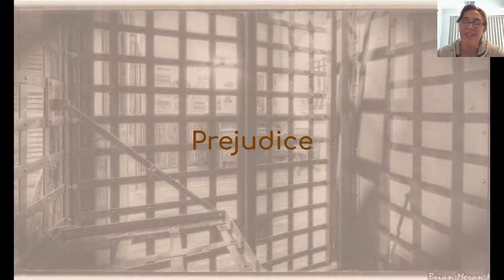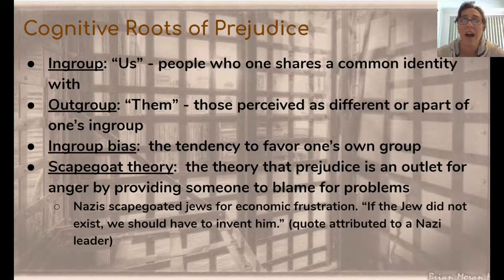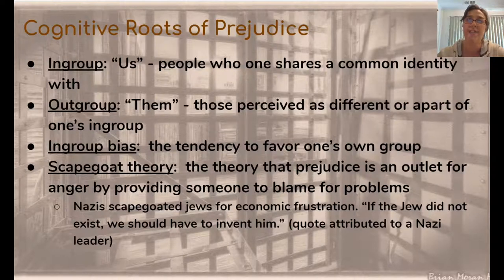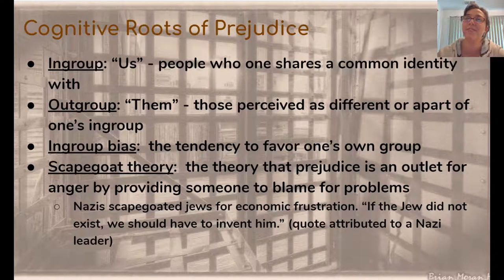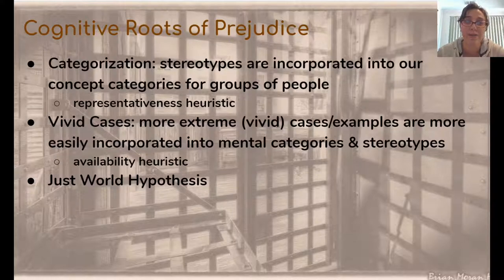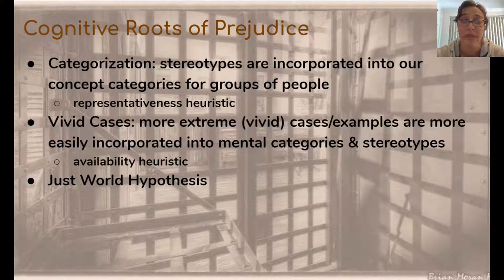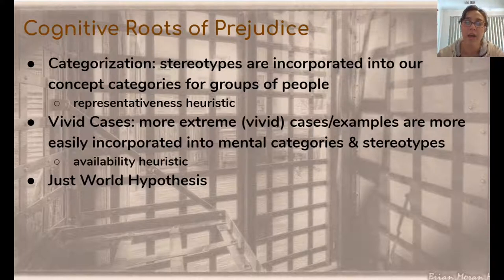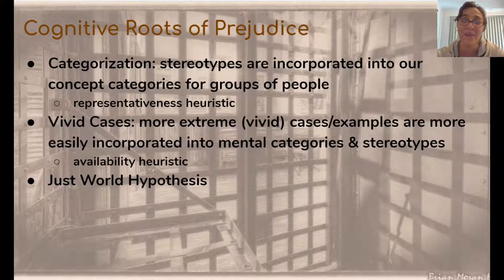Prejudice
Video lecture on the cognitive roots of prejudice, for Mrs. Daniel's AP Psychology course.